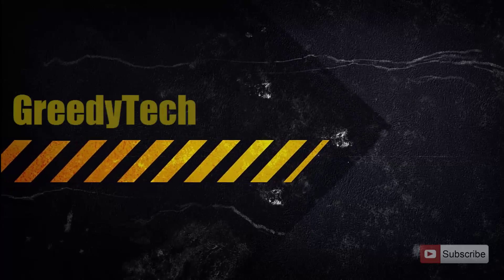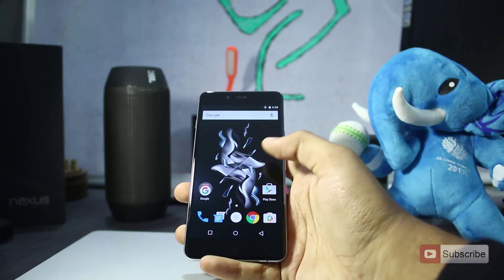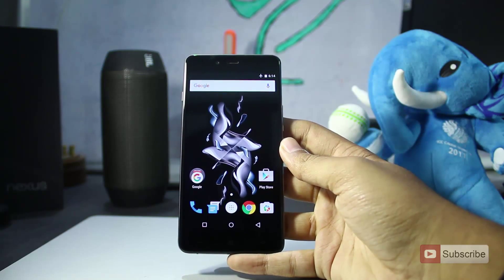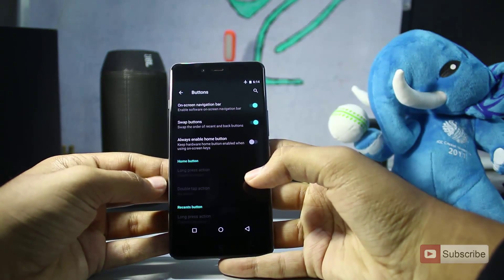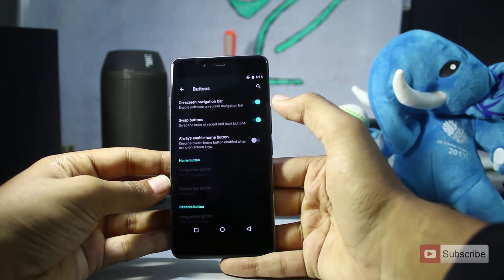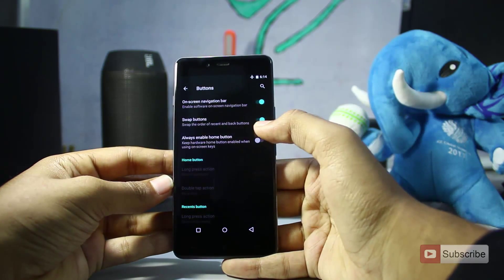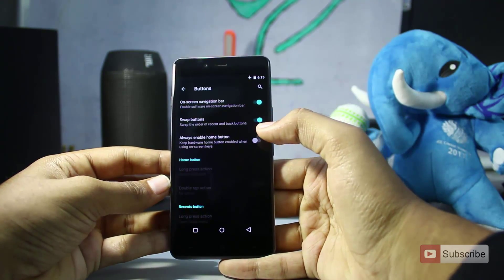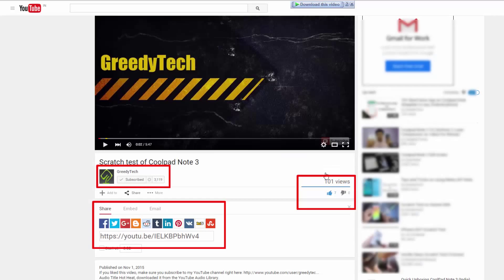How to Enable On-Screen Navigation Buttons on Oneplus X ( Oneplus One or Two)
How to Set Smart Face Unlock or Face Detection on Oneplus X (Onepus 1 or 2)